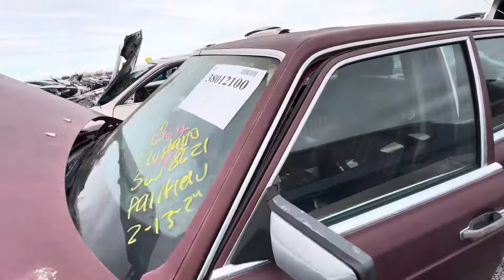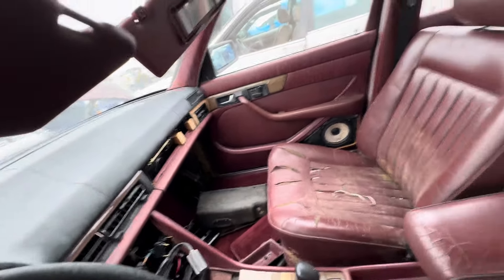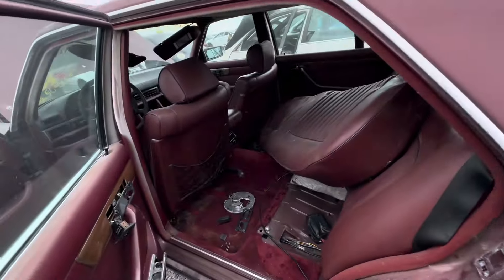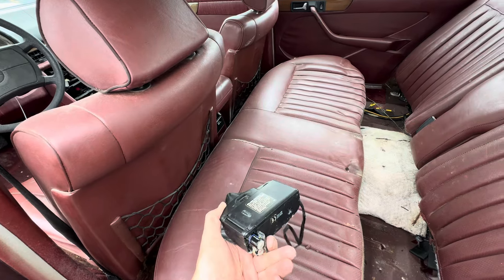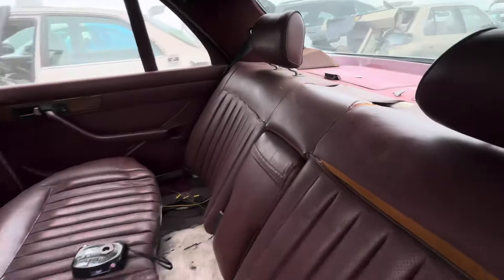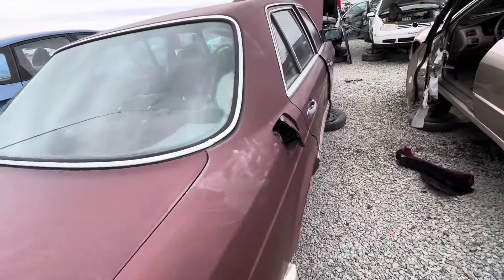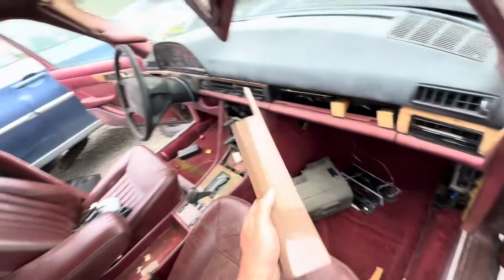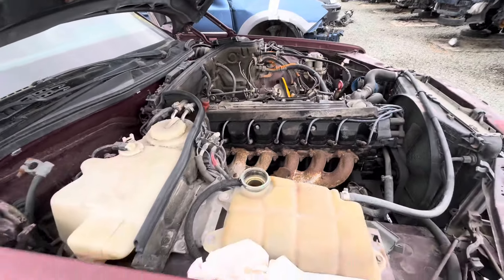Mercedes-Benz W126 at Junkyard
Picknpull Fairfield California. 3/10/2024.